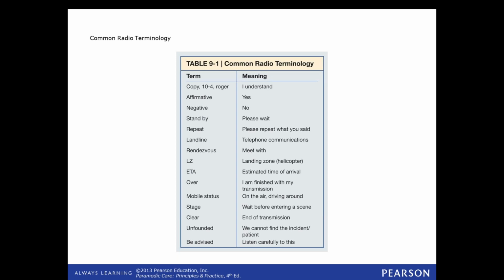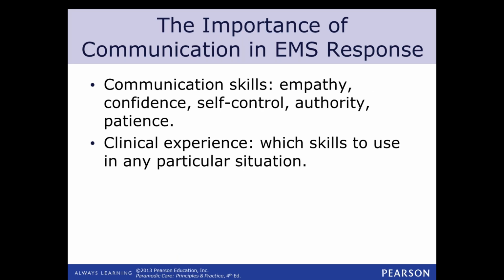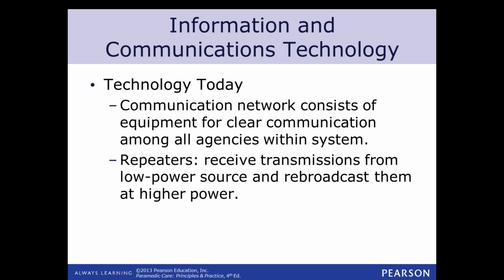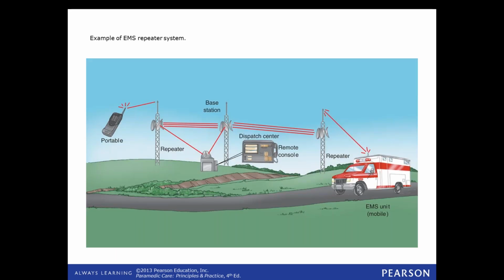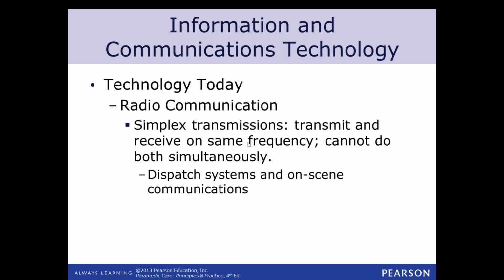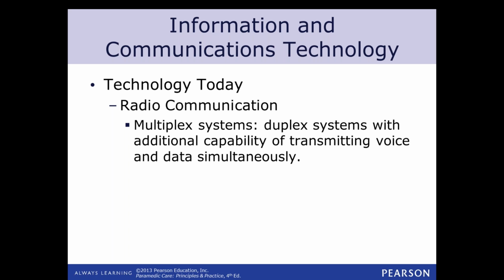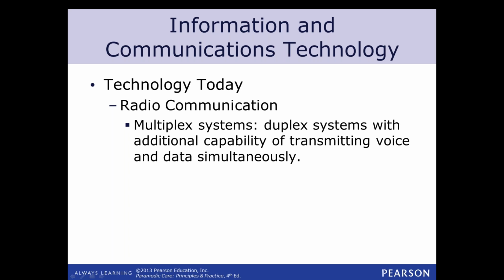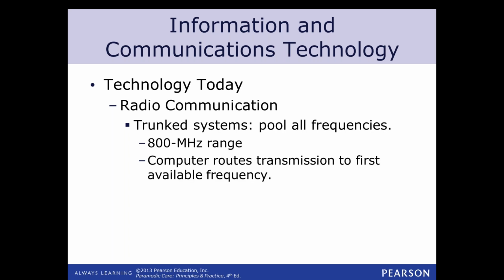EMS Communications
Description